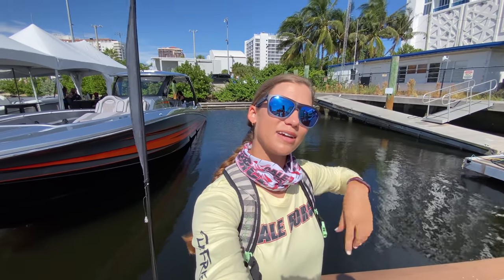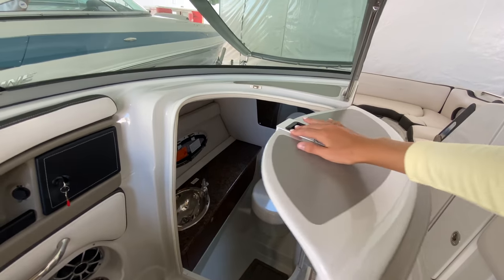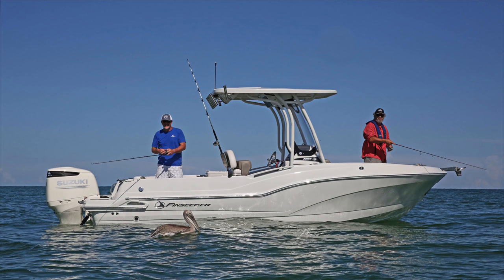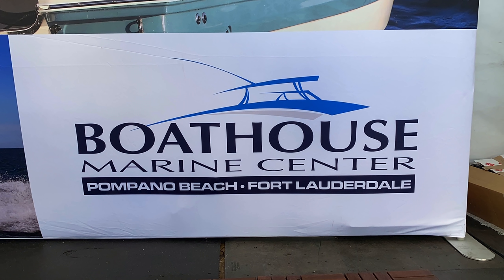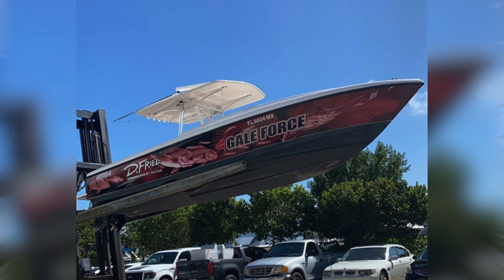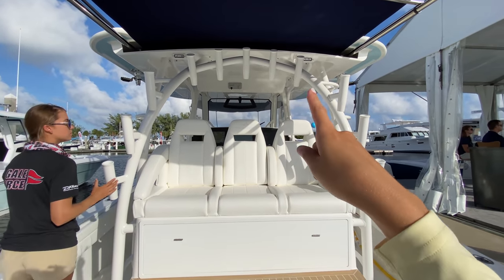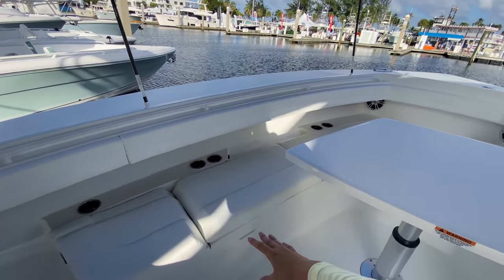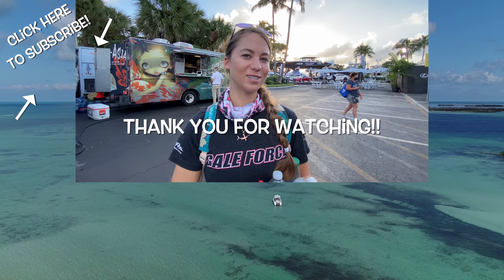Choosing the BEST boat for you and your family ⚓️ FLIBS 2020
Every year the Fort Lauderdale International Boat Show comes to town ⚓️ It's a great place to get a feel for the wide variety of boats thats exist; from pontoon boats, center consoles, sport yachts, mega yachts and more it can be very overwhelming. If you're in the market for a boat this video is for you! We took the time to cover some of our favorite boats: a family fun cruiser, a family boat that doubles as a fishing boat, an offshore fishing boat, and an overnight fishing boat. We hope this helps give you an idea of what questions to start asking yourself when shopping for a vessel!